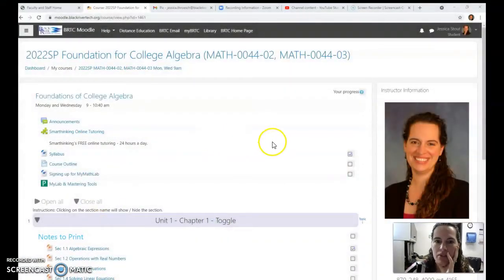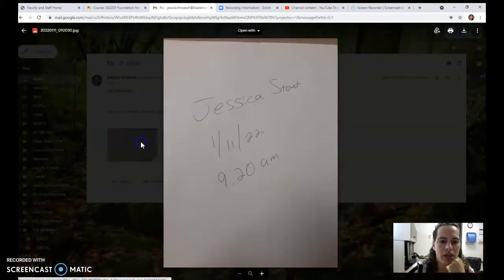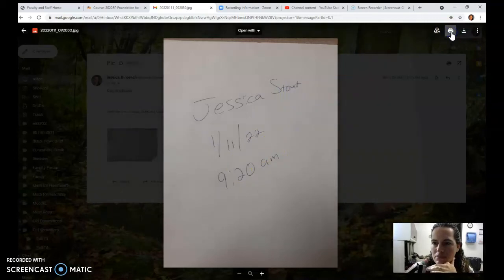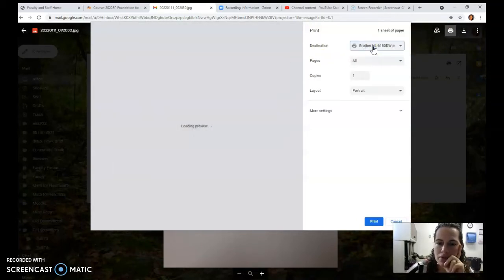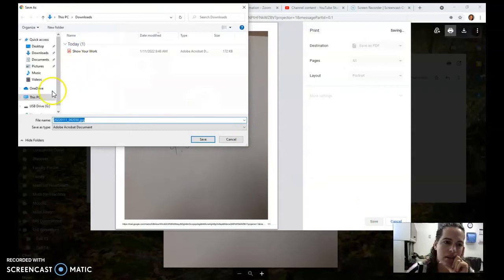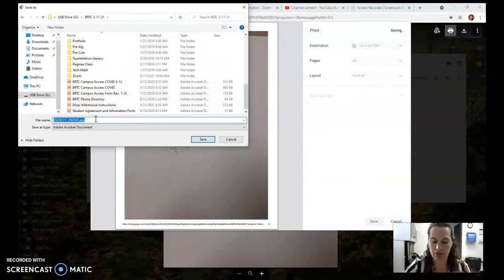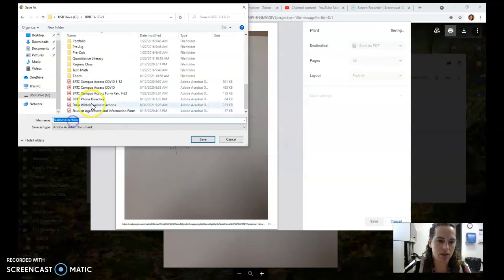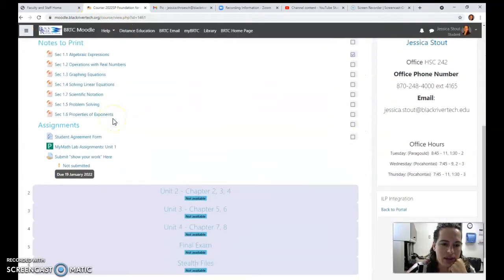How to submit your work after exam